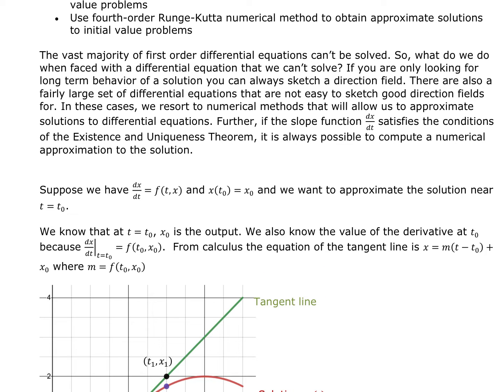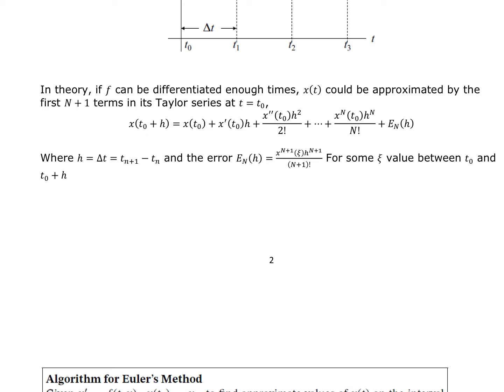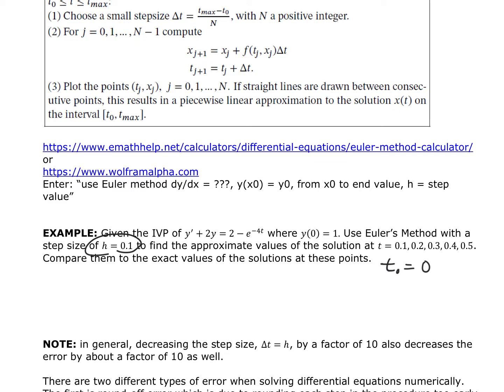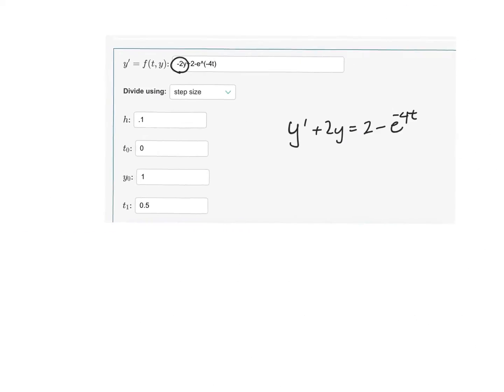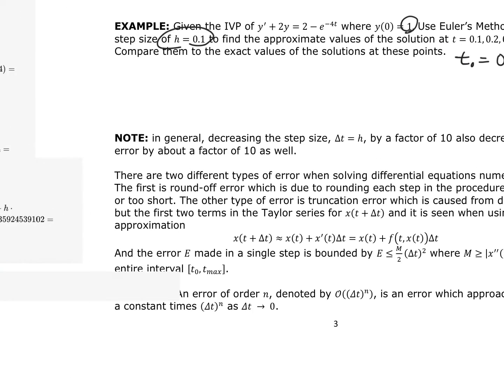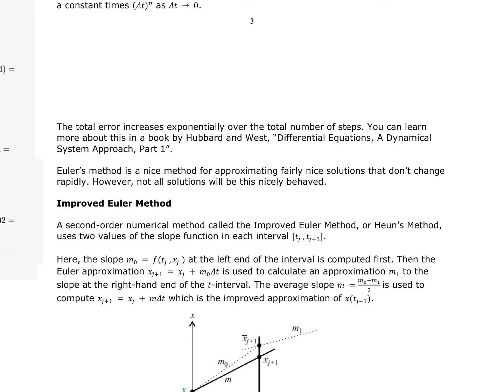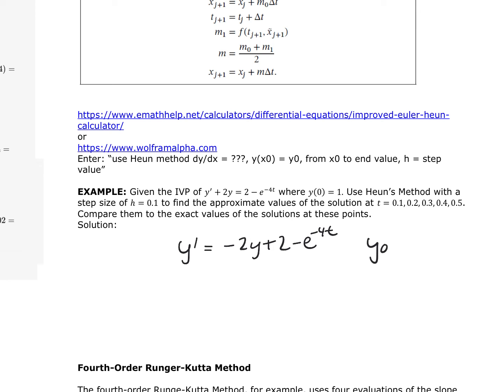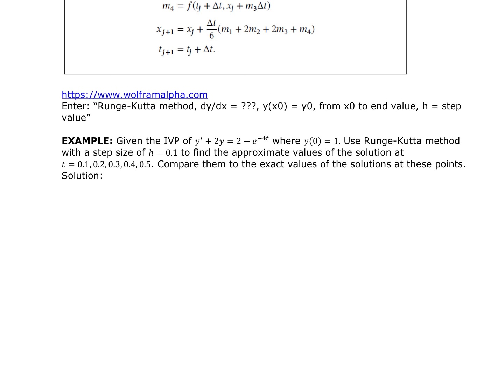MATH212 Section 2.6 - Numerical Methods ODE